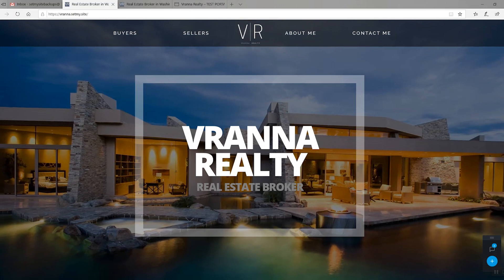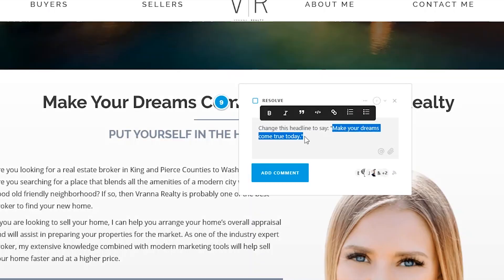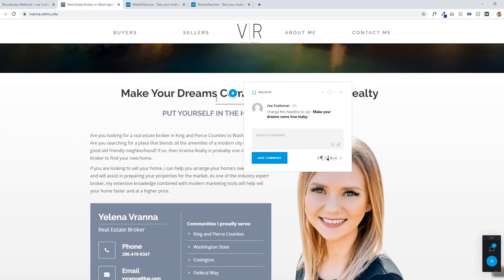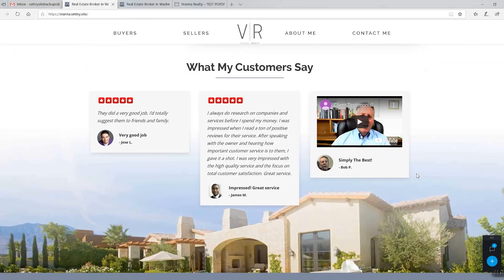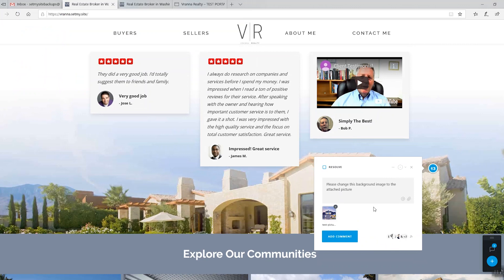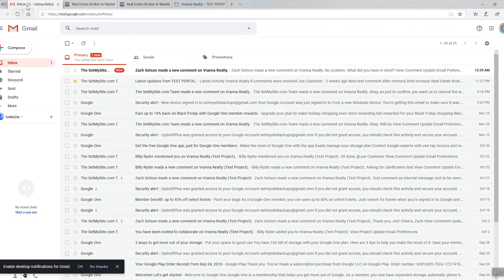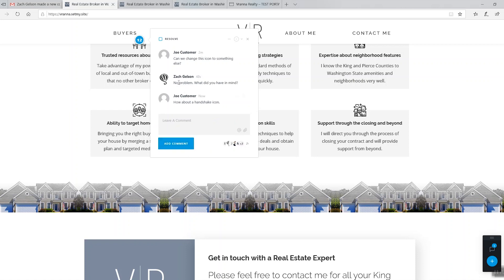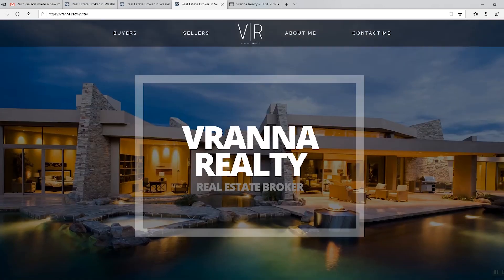Website Management Services Made Easy - Webmaster services by SetMySite.com (SHORT DEMO)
Website management services made easy by SetMySite.com. Our webmaster services let you request a change or edit in seconds. Leave a digital sticky note right on your site with instructions and even attachments. It's like we're right next to you while you point at your screen. Our website request tool is fast, easy and accurate.

SetMySite.com's website management services is more than just a tool - we dedicate a personal webmaster for each site owner. That means you can speak to the same person every time via their direct phone line or personal email. If you need a consultation, want to discuss ideas, or simply prefer talking to a live person based in the USA, we've got you covered.

And if you're looking for speed, ease, and accuracy from any device, the website request tool's sticky note alert your webmaster immediately. He'll be able to see the exact area you clicked along with your instructions and any attachments you included.

Our webmaster services allow for this tool to be installed on virtually any website - WordPress, Wix, SquareSpace, Weebly, Joomla, GoDaddy - you name it. This tool also works from any computer or mobile device, so you can easily request changes on the go. And our website maintenance services cover more than requests - we can also handle your plugin updates, theme updates, site security, backups, and more.

If you're looking to add a reliable website expert to your small business or organization's team, look no further than SetMySite's website management services. Our webmaster service is easy, reliable, and highly effective.